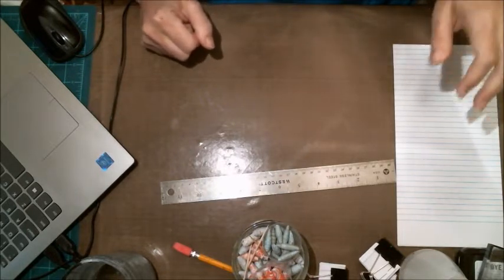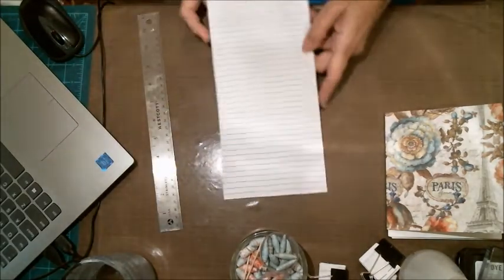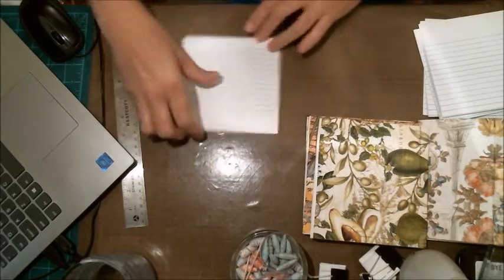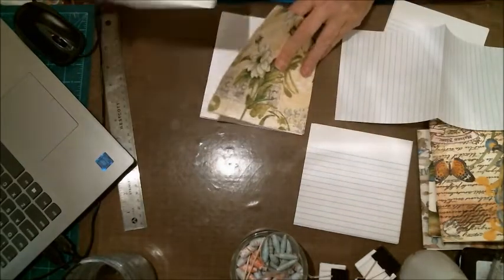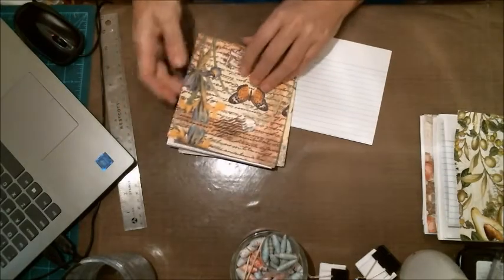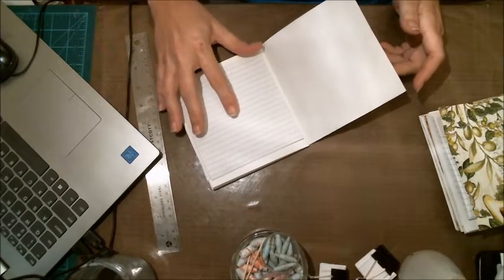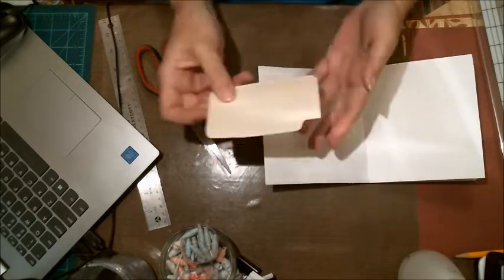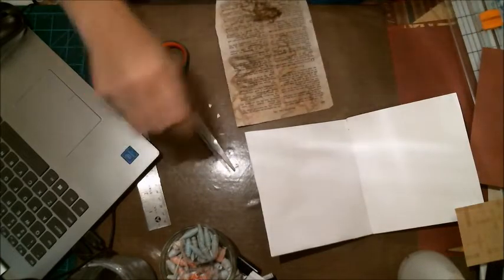Pocket Journal & Prayer Journal Pt 1